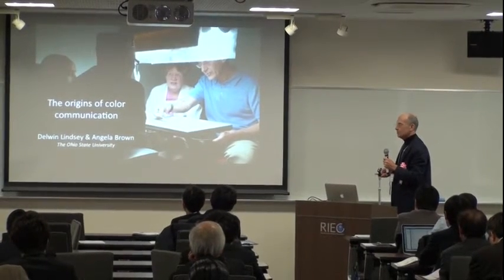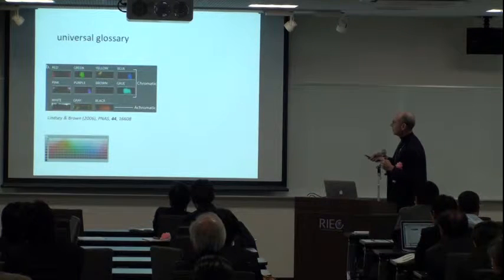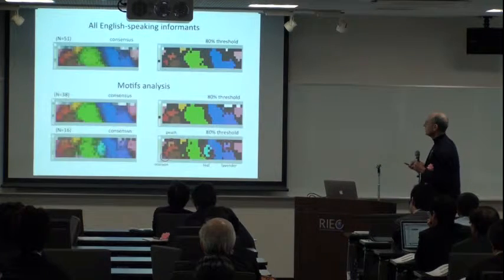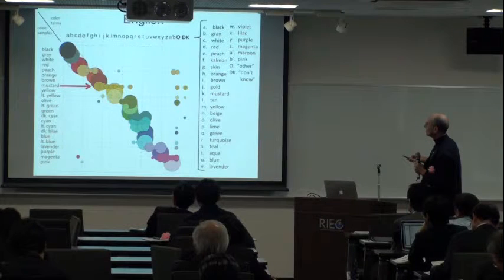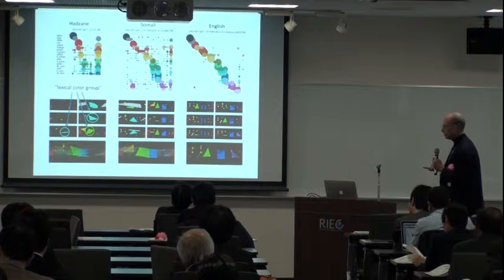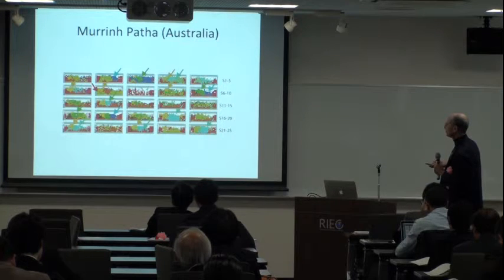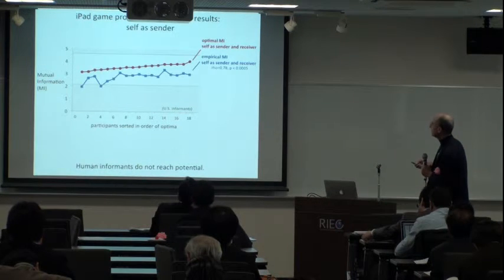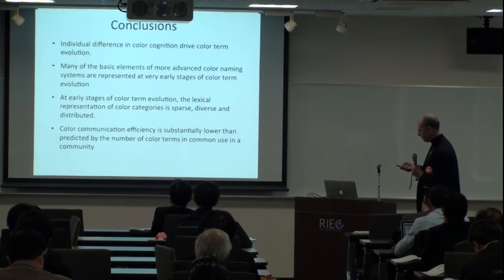FY2015 RIEC Annual Meeting on Cooperative Research Projects (３) Delwin Lindsey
Session2　国際共同研究推進型プロジェクト成果報告
International Cooperative Research Projects

“The Origins of Color Communication”（28分11秒）

Delwin Lindsey
（Department of Psychology, The Ohio State University）

Date:  February 25 (Thu), 2016, 10:00 – 19:00 (Open 9:30 – )
Venue:  Main Building Research Institute of Electrical Communication, Tohoku University 2-1-1 Katahira, Aoba-ku, Sendai　980-8577, JAPAN
Organizer Research:  Institute of Electrical Communication, Tohoku University

研究所のトピックやニュースなどをツイートします。

研究紹介、イベントレポート、プロジェクト、豆知識などを掲載しています。